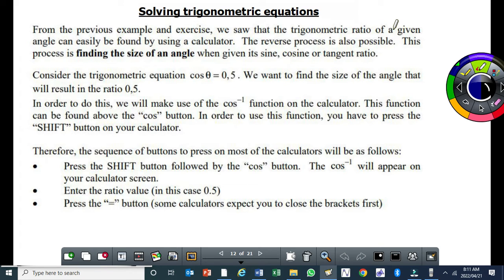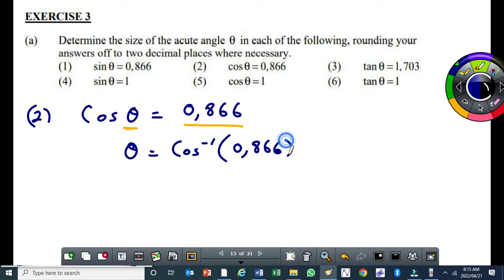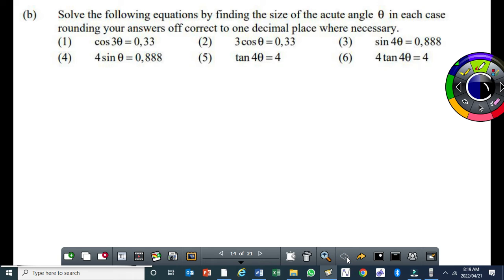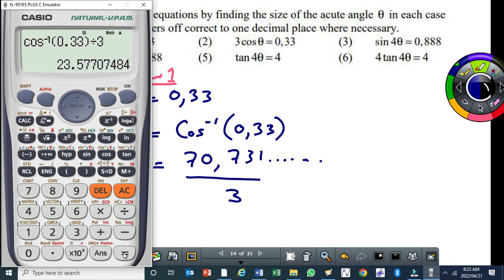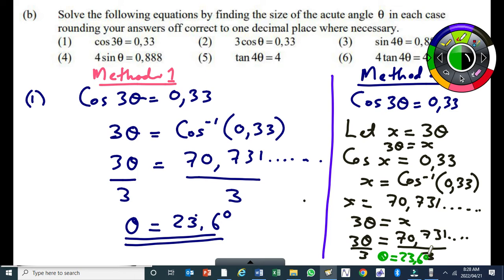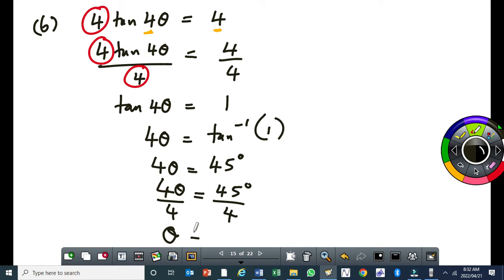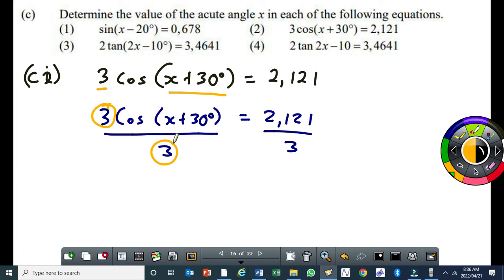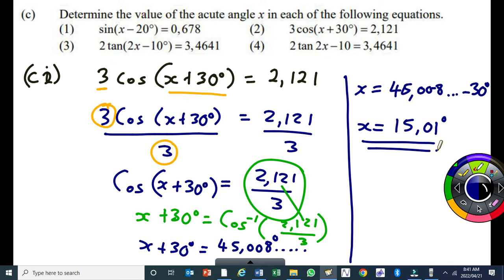Grade Trigonometry Part 3 - Solving Trig Equations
In this video i introduced how to solve Trigonometric equations.